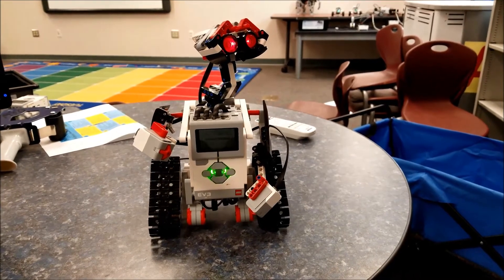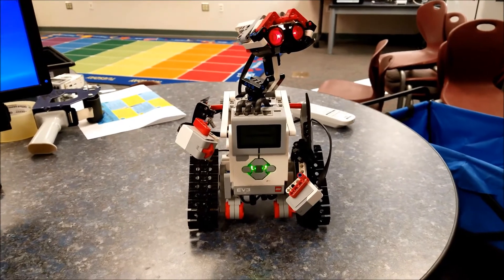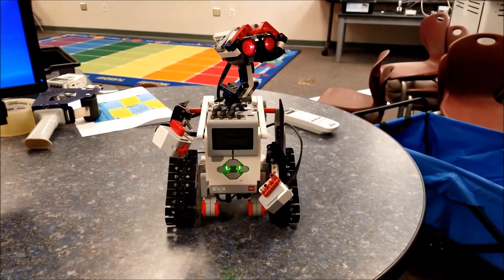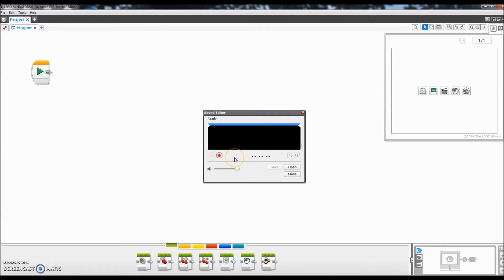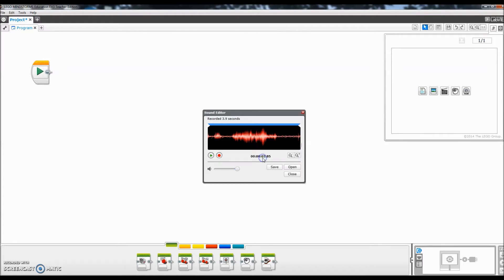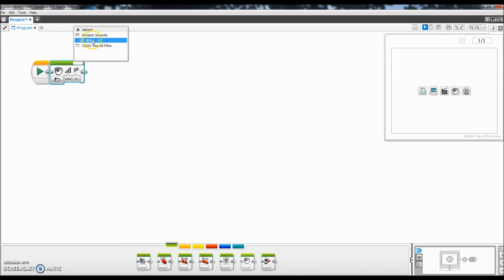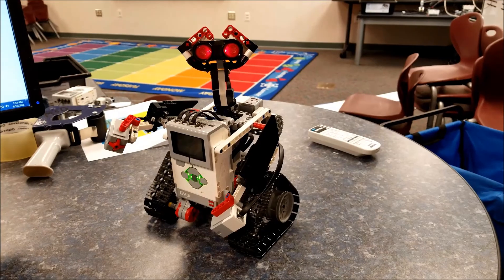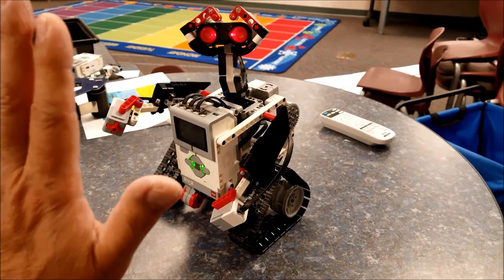"How To Add A Sound File (WALL-E) To Your LEGO Mindstorms EV3 Program"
Hey guys!!!  One of my students wanted me to add a WALL-E sound to my WALL-E robot.  So, this video shows you how to add a sound file to your LEGO Mindstorms Program.  Hope you enjoy!!!